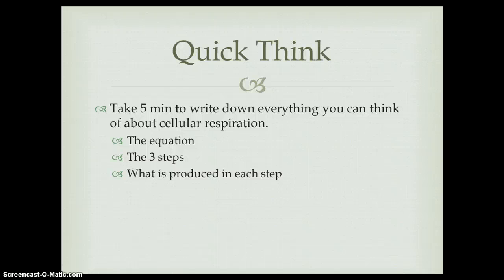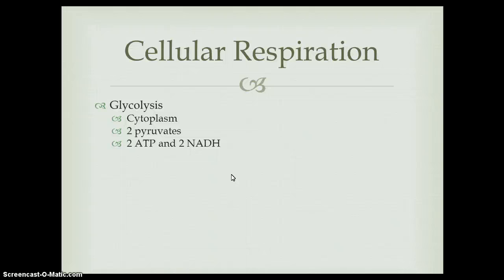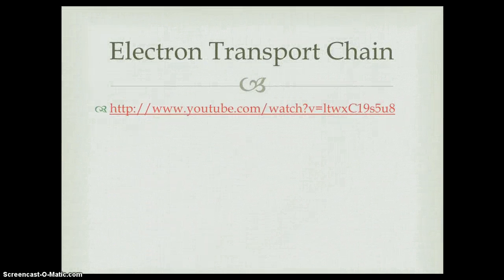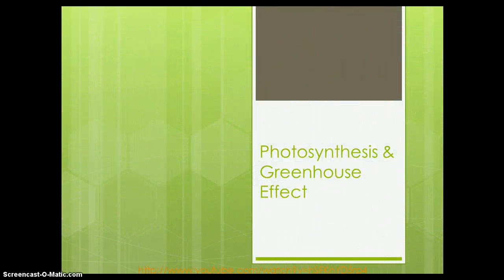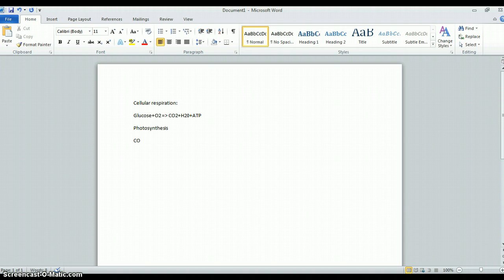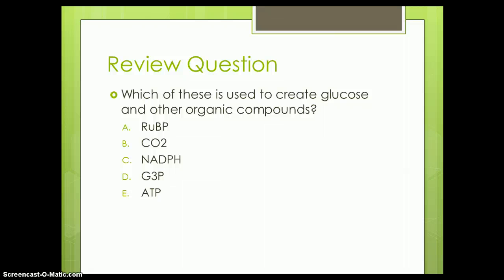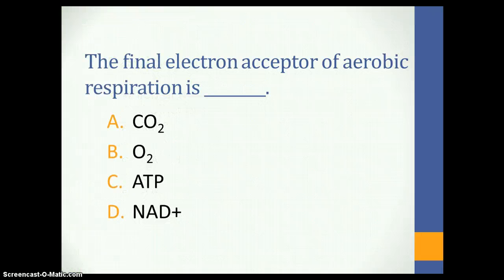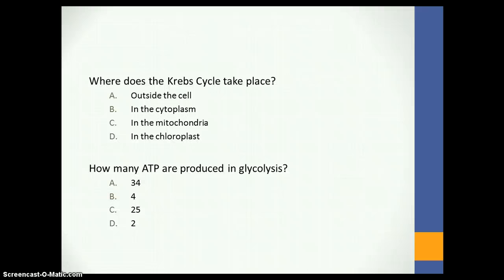2nd Review Video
Cellular Respiration and photosyn